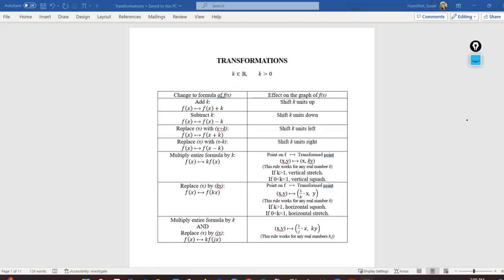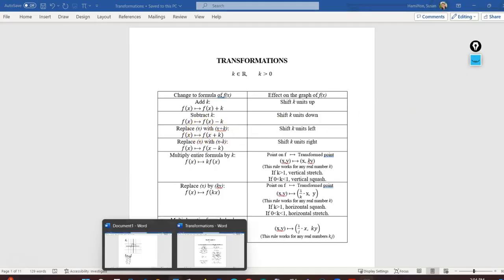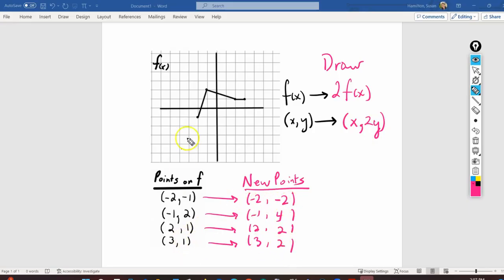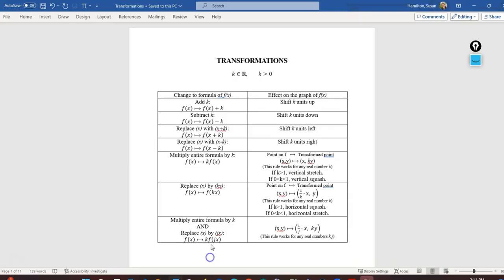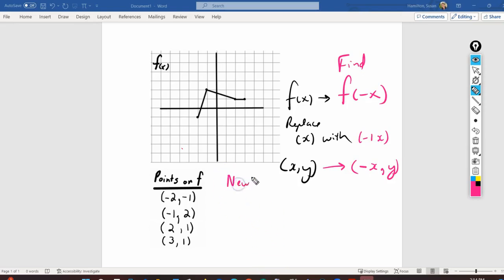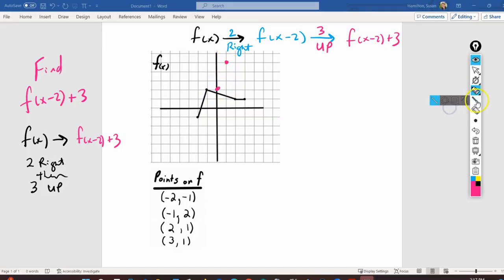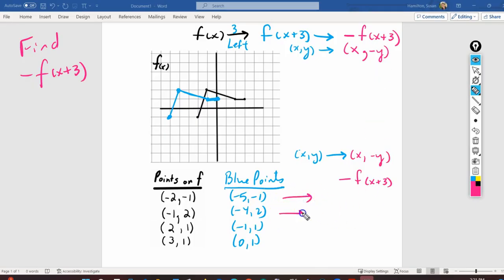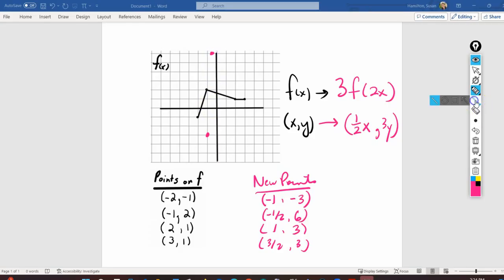Transformations of Functions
Link to the pdf of examples in the video:
Transformations covered in the video:
Vertical and Horizontal Shifts
Reflection
Stretching and Compressing